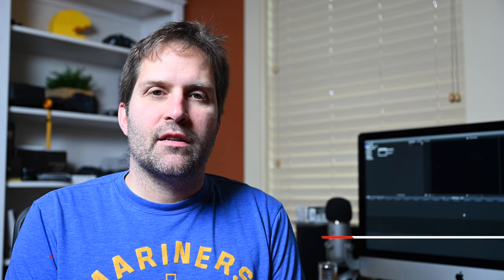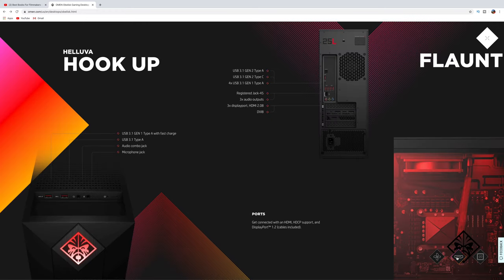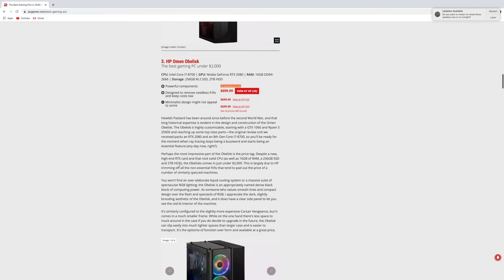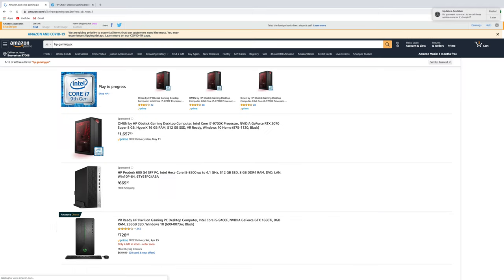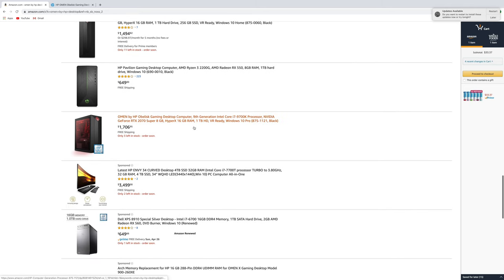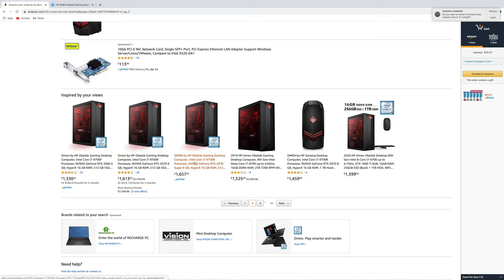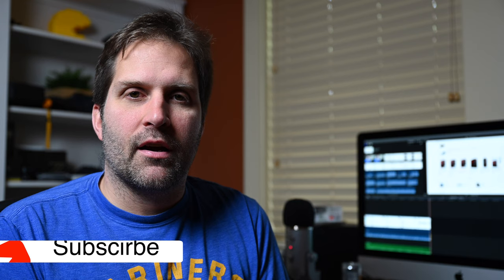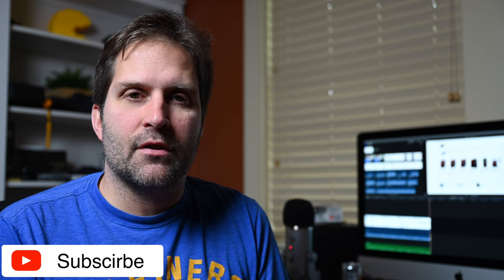Best Gaming PC under $2,000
What is the best gaming PC under $2,000. I think I found that answer. Here is my review of the HP Omen Obelisk desktop gaming pc. This PC is listed on many publications top 10 lists and for good reason.  Powered by the NVIDIA RTX 2070 Super and an i7-9700. It has some amazing power for gaming at 4K. But the question I always ask is does it have enough value to buy prebuilt or should I try and build my own. Have a look for my full review.

Here is the link to the exact system I purchased. If you use an Amazon credit card you can save 5% which is what I did.

OMEN by HP Obelisk Gaming Desktop Computer, Intel Core i7-9700K Processor, NVIDIA GeForce RTX 2070 Super 8 GB, HyperX 16 GB RAM, 512 GB SSD, VR Ready, Windows 10 Home (875-1120, Black)

Let nothing stop you from playing at your best. With the industry's latest components, micro-ATX compatible upgradability, and a design that you can personalize, the OMEN Obelisk delivers performance to achieve new heights.
Make a power statement
Experience powerful, fluid gaming with advanced NVIDIA® GeForce® RTX 2070 dedicated graphics and the latest Octa-Core 9th Generation Intel® Core™ i7 processor. Giving you the precision and speed you need to reach the next level.
Make it personal
Stand out from the competition with a sleek chassis featuring customizable RGB lighting.
Make it unbeatable
Get inside quickly and upgrade how you want to with a tool-less design and adherence to micro-ATX standards. And with support for up to three storage devices, space won't be an issue.
Gaming made even better
Enhance your gaming experience with included OMEN Command Center software—enabling remote gaming through OMEN Game Stream